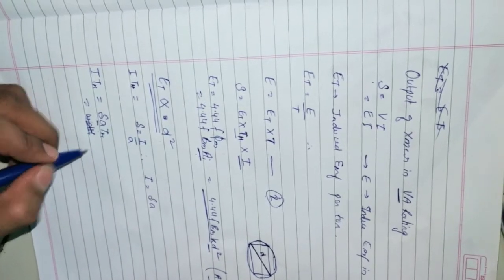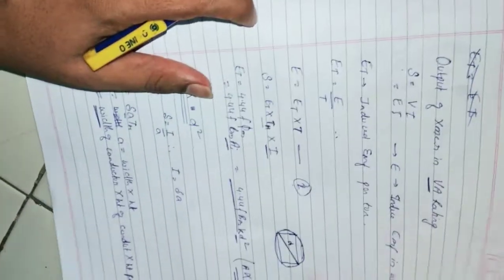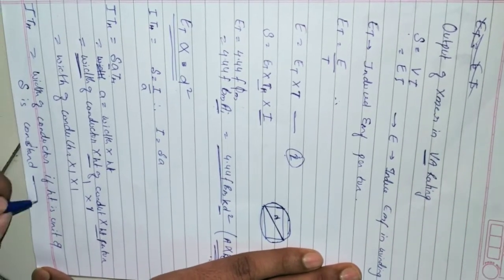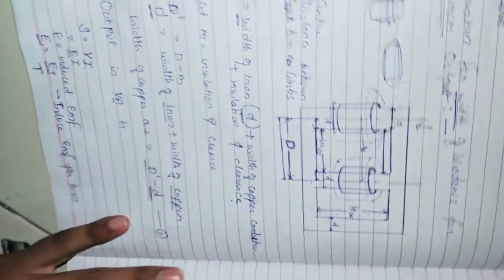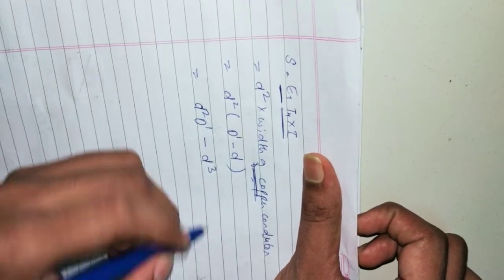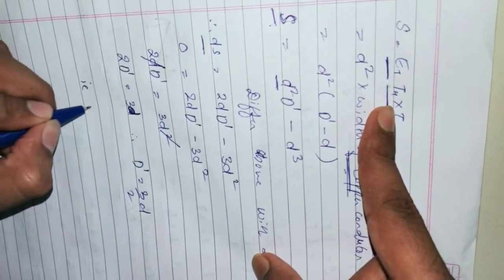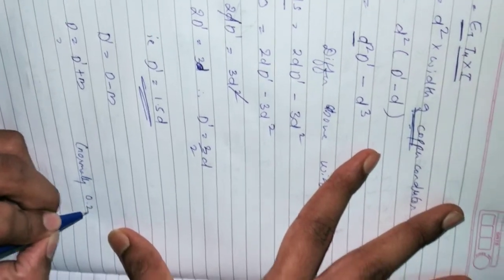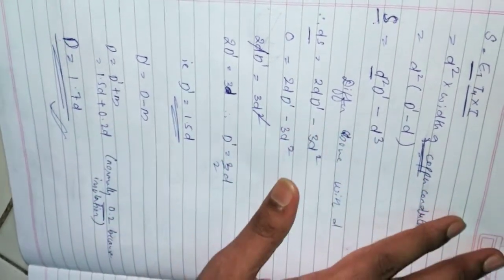Width of window of transformer part 2 latest transformer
This video is about Width of window for optimum output of transformer part-2
Education